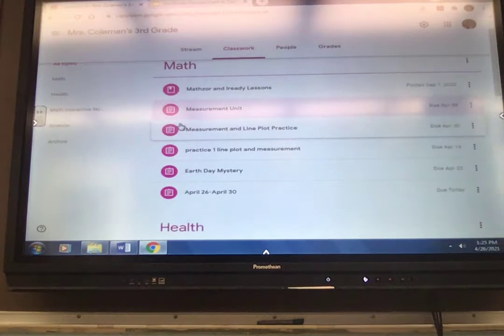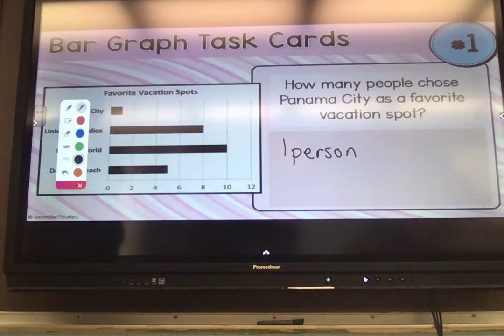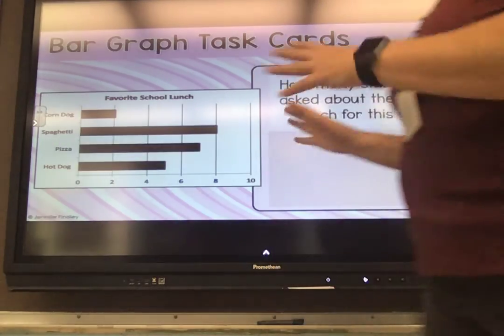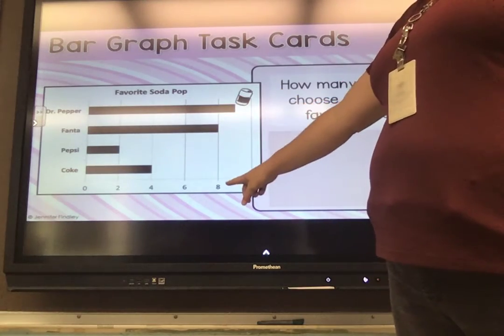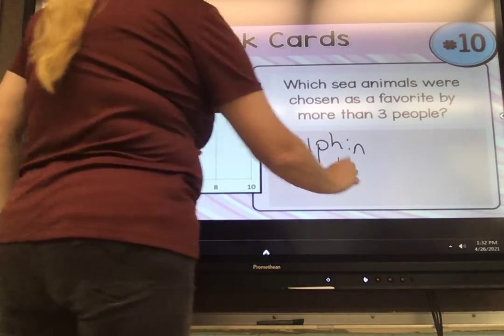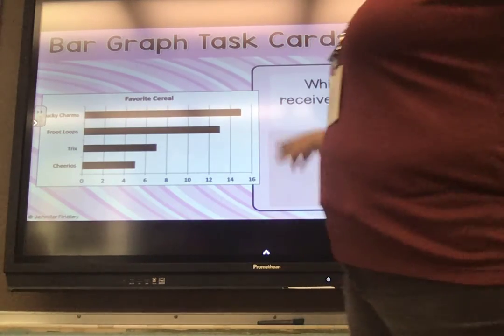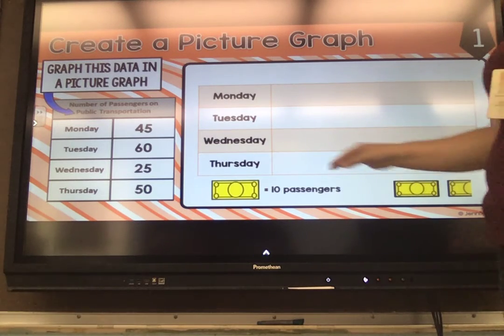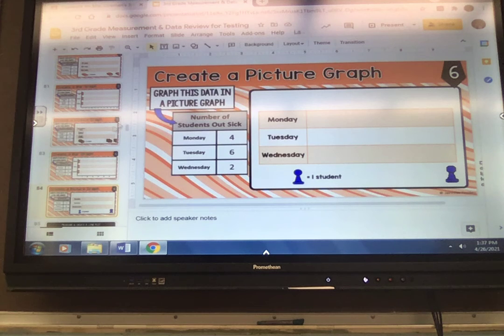Measurement Unit Slides 54-84 Graphs